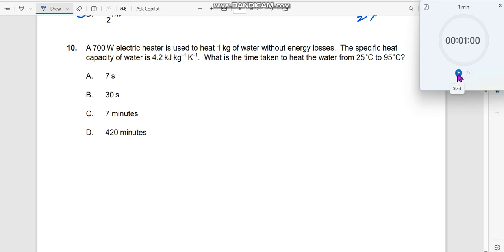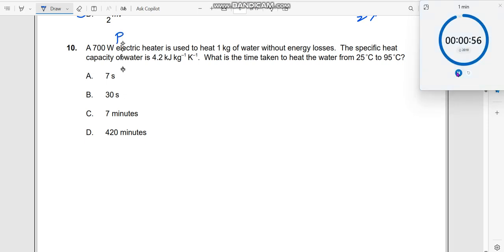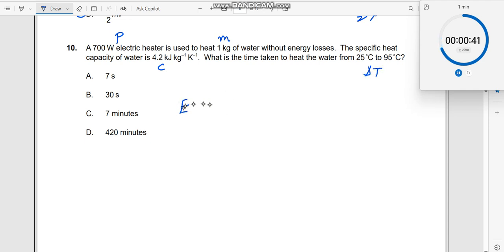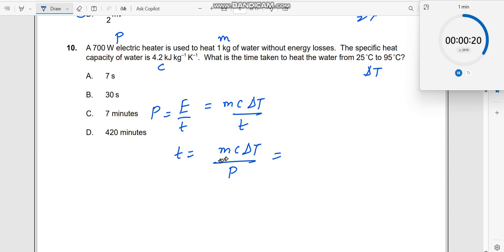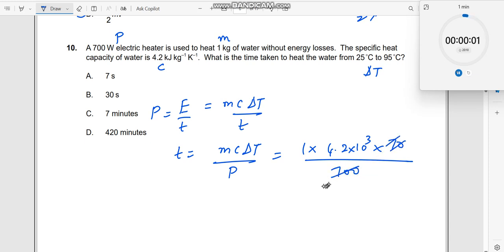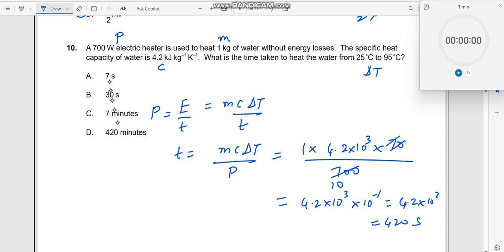10. A 700 W electric heater is used to heat 1 kg of water without energy losses. The specific heat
A 700 W electric heater is used to heat 1 kg of water without energy losses. The specific heat capacity of water is 4.2 kJ/kg°C. What is the time taken to heat the water from 25°C to 95°C?
A. 7 s
B. 30 s
C. 7 minutes (Correct Answer)
D. 420 minutes

This question from IBDP Physics HL examines the concept of thermal energy transfer and requires students to use the formula for energy transferred to calculate the time needed to heat water using a given power.

Concepts Involved
To solve this question, students need to apply the formula for power in terms of thermal energy:

Energy Transfer Calculation: The energy required to heat the water is given by the formula E = m * c * delta T, where:

m is the mass of the water (1 kg),
c is the specific heat capacity (4.2 kJ/kg°C, which is 4200 J/kg°C for SI units),
delta T is the temperature change (95°C - 25°C = 70°C).
Power and Time Relationship: Since power (P) is the rate of energy transfer, we use the equation P = E / t to solve for time (t), where:

P is the power of the heater (700 W),
E is the energy calculated above.
Converting Time to Minutes: After calculating the time in seconds, students should convert it to minutes to match the answer options.

This problem is straightforward but requires careful unit conversion and substitution. The main challenge lies in handling the units correctly and ensuring that energy is calculated in joules, consistent with the power unit (watts).

Related Concepts
This question reinforces several important physics concepts, including:

Specific Heat Capacity: Understanding how much energy is needed to raise the temperature of a substance by a specific amount.
Energy and Power: Recognizing the relationship between energy, power, and time.
Unit Conversion: Converting specific heat from kJ to J and time from seconds to minutes.
This question encourages the Thinker profile, as students apply knowledge of energy transfer and unit conversions to find the correct time.

In terms of skills, it enhances problem-solving and analytical skills by prompting students to interpret given information and convert it correctly.

This question aligns with several IBDP aims:

Applying physics principles to practical energy calculations.
Encouraging accurate and precise calculation methods.
Enhancing understanding of the relationship between energy, power, and thermal properties.
Engagement Tip
Pause the video now and try to solve the question on your own. Carefully consider each unit conversion step and remember to calculate energy in joules for consistency with the power unit. When ready, continue the video for a detailed solution breakdown.

Enrichment
Understanding the relationship between energy, power, and time is essential in physics, particularly for thermal systems. This knowledge is widely applicable in real-life situations, such as designing heating systems and understanding energy consumption in appliances. Mastering these calculations prepares students for advanced topics in thermodynamics and energy efficiency.

How would the time change if the heater had a different power rating?
Why is it important to convert all units to SI when performing calculations?
Can you think of examples where understanding specific heat capacity is crucial in everyday life?
How does this knowledge help us in designing energy-efficient appliances?

1. IB Physics Hub

2. My Linkedin Profile

3. My Facebook Profile

4. My Instagram Profile